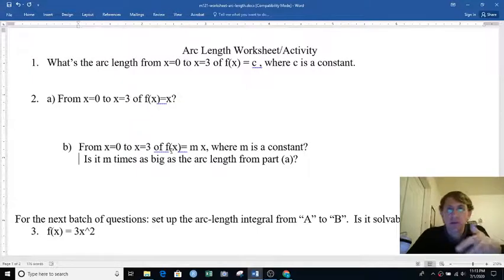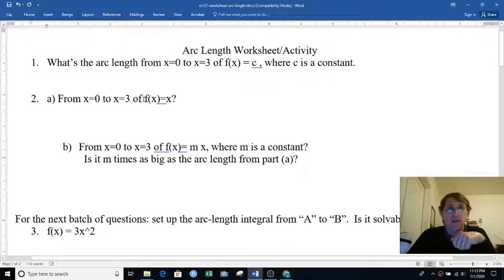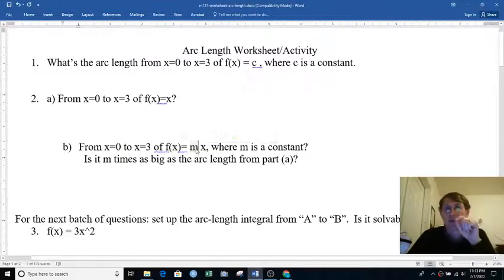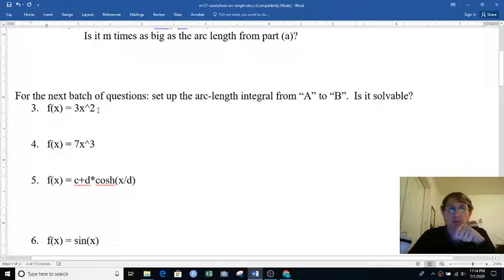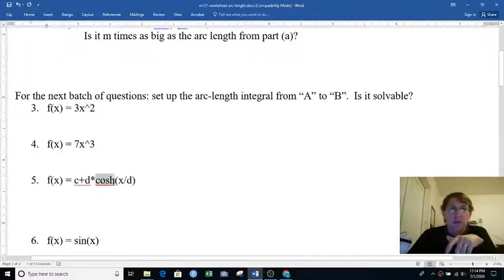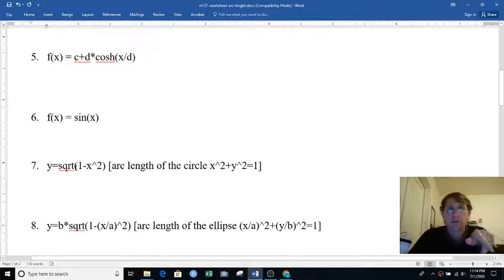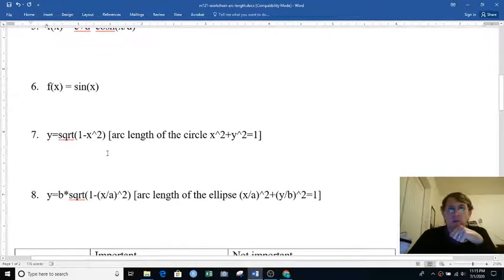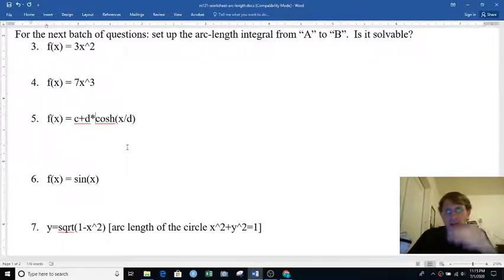math121 ch74e activity overview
An overview of a worksheet/activity; you can see it in the big file with all the homework.